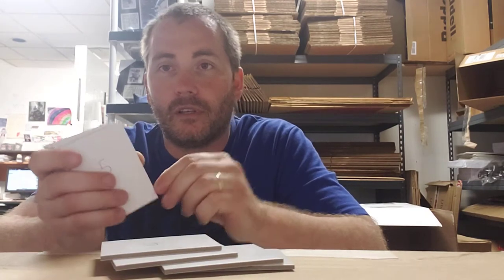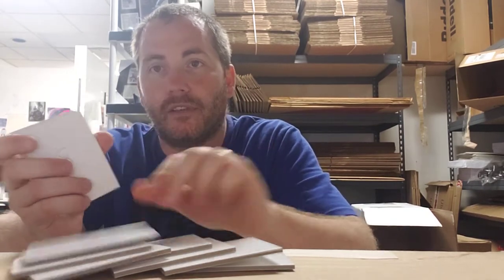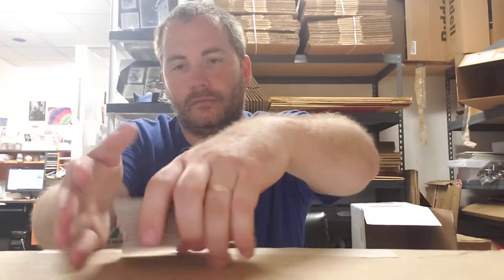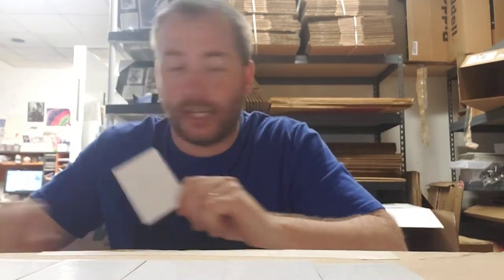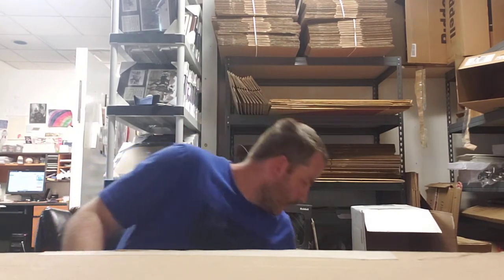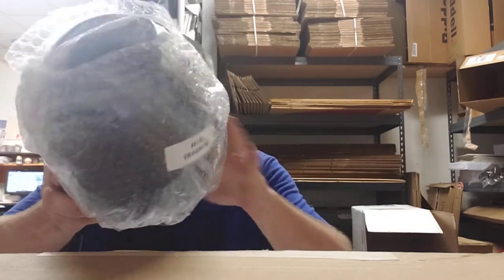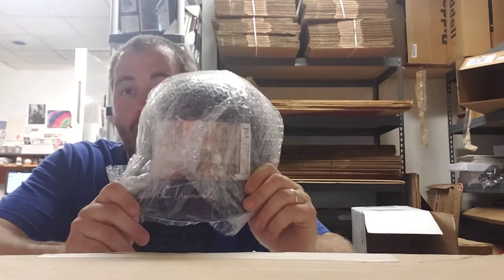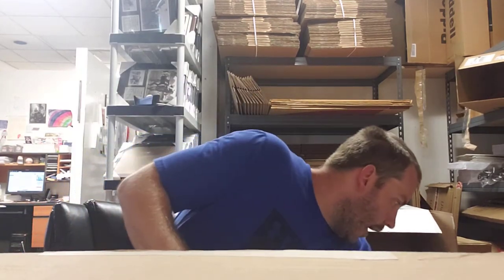Baseball card outlet leaf vault break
Leaf vault break